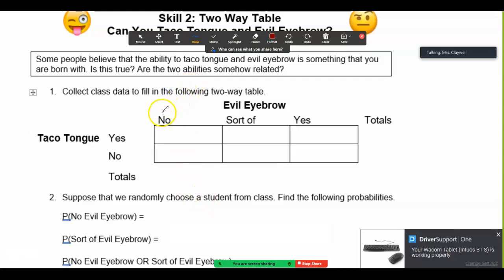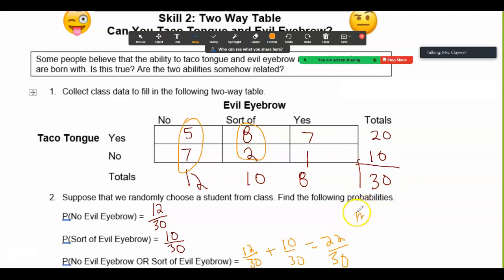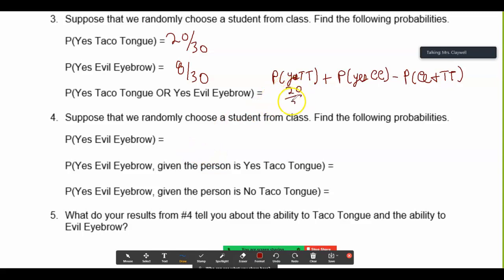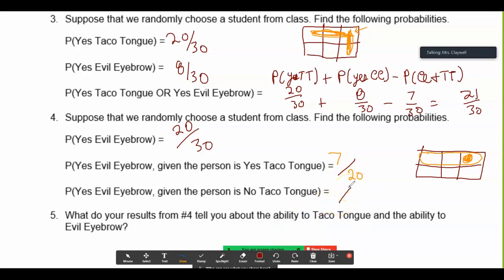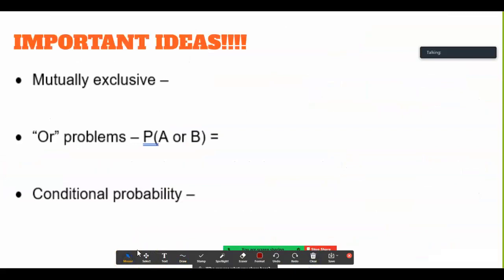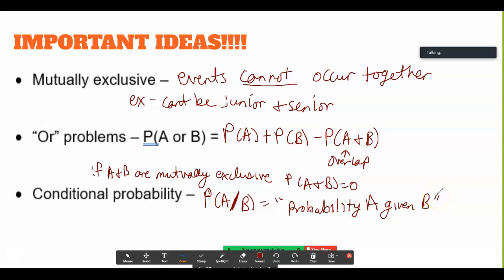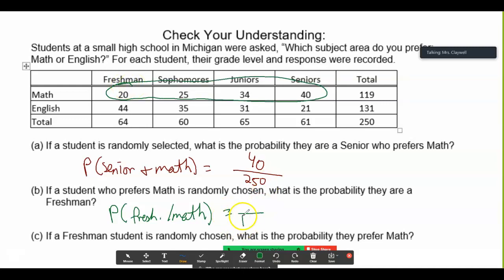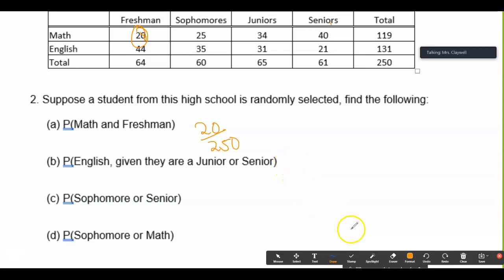9.2 part 1